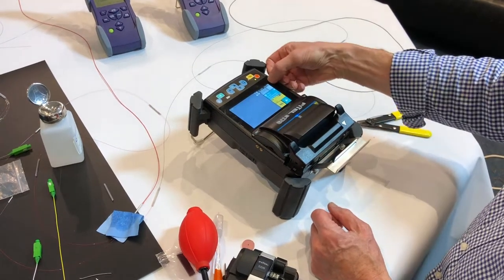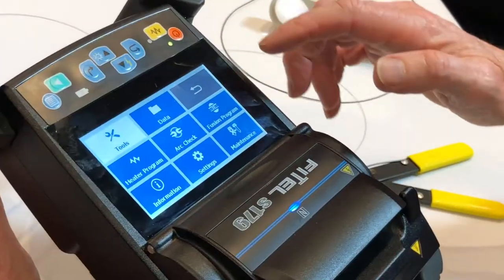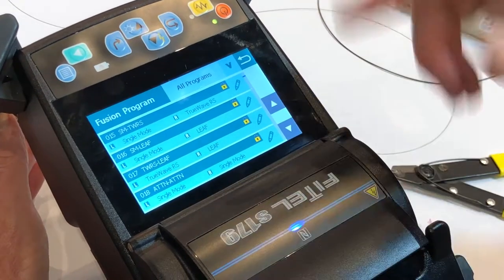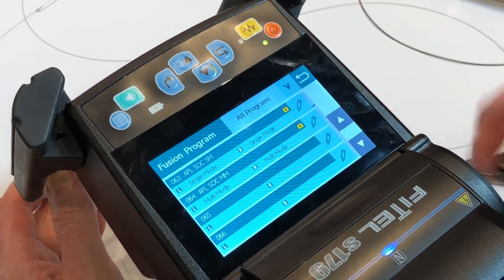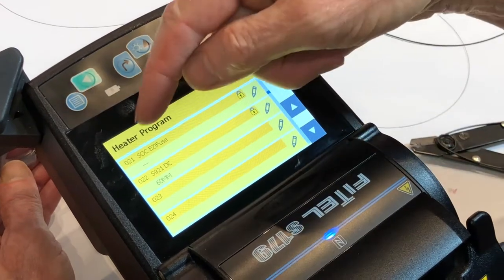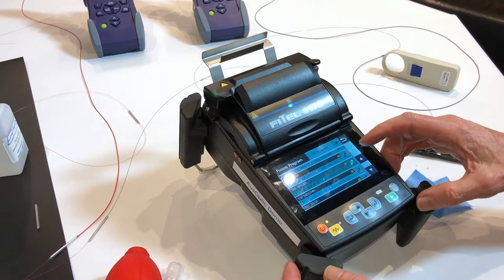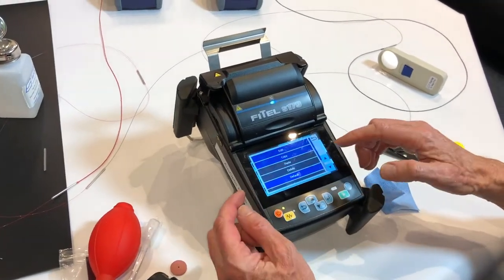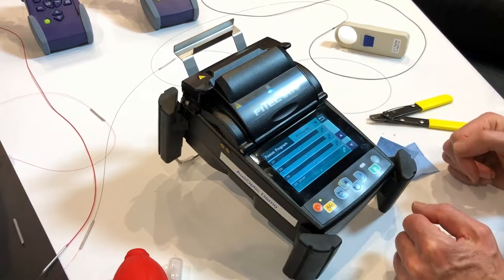FITEL S179A Demonstration: Working with splicing and heating programs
AusOptic — Authorised FITEL Distributor